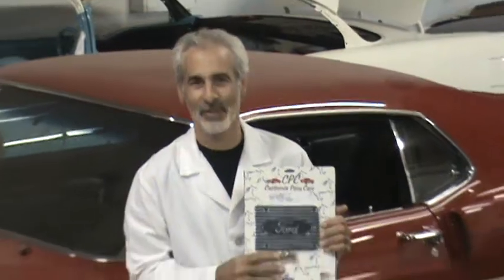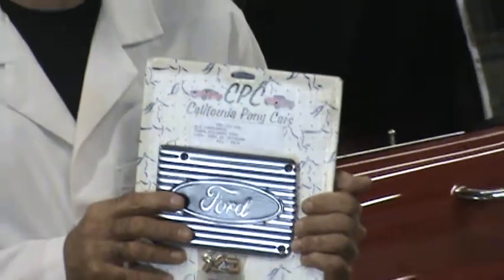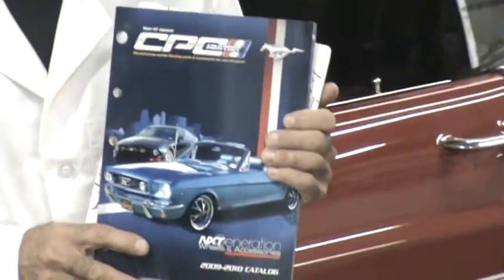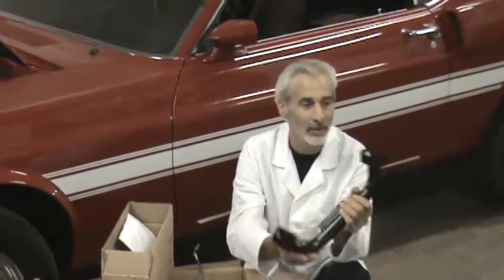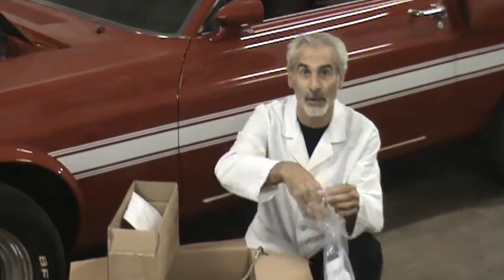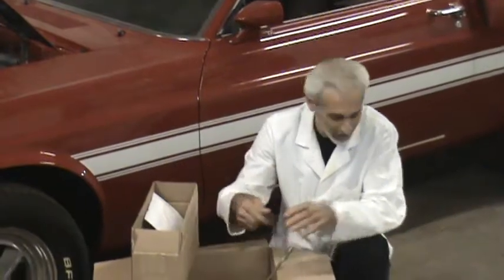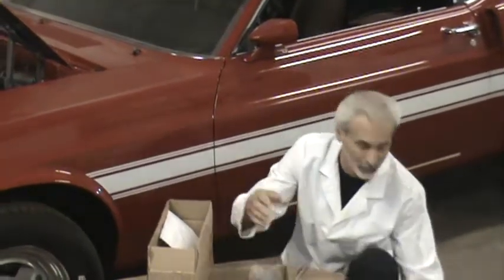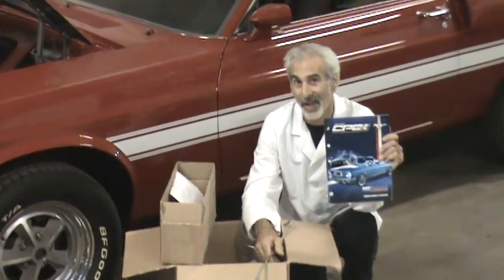Shelby Mustang & Pony Parts Review (A must see) - OperationMustang.com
Mustang Restorations, the countrys oldest and largest Restorer of the classic Ford brings you a review or a type of consumer report on some of the products we use on a daily basis.This video host parts supplied by California Pony Parts. A MUST for the guys (and gals) that like to install restoration parts on his own car. - ClassicMustangTelevision.com